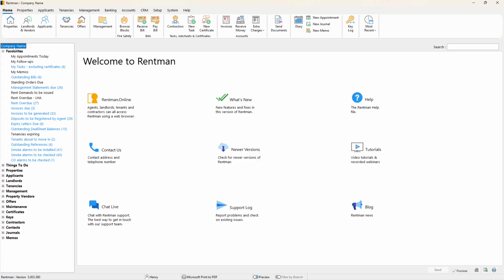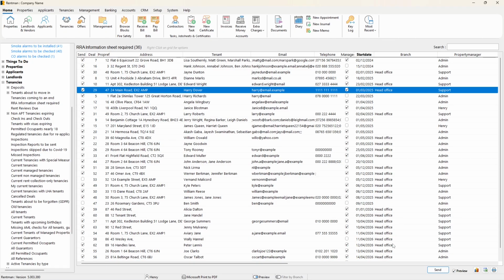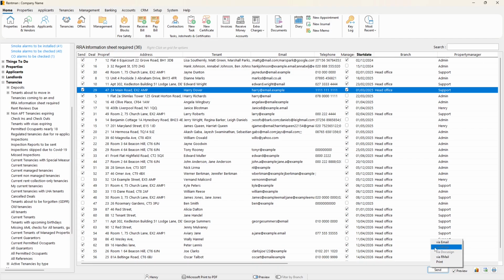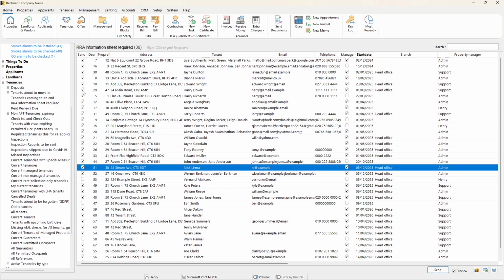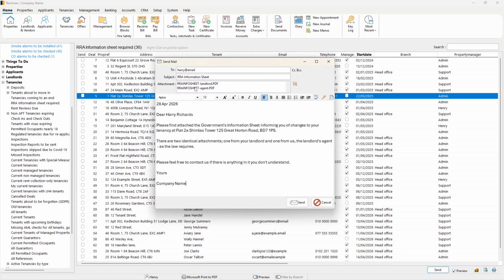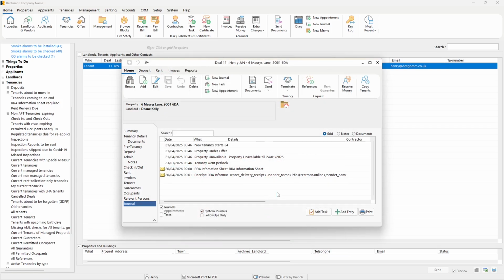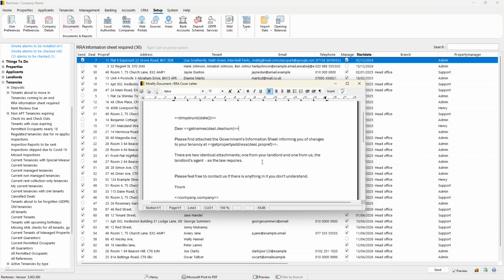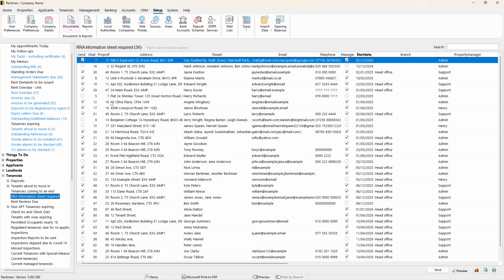How to send the RRA info sheet to tenants